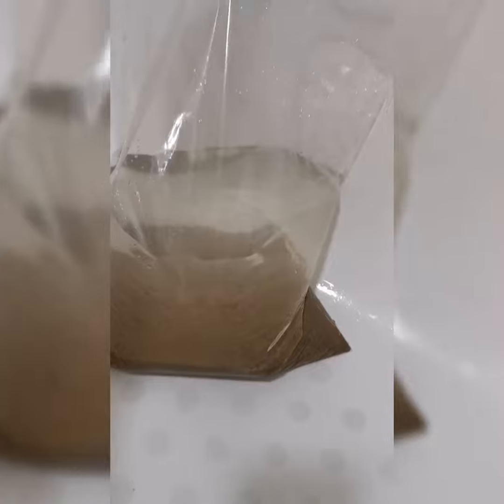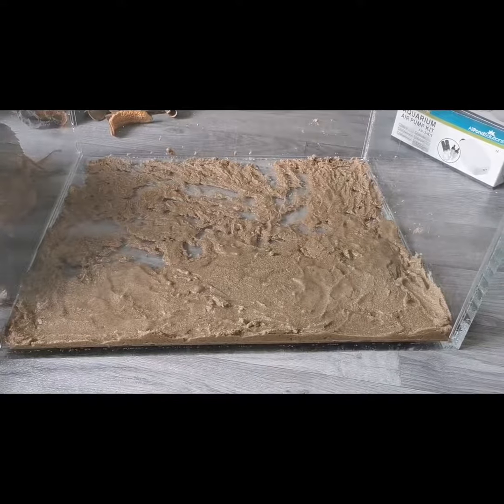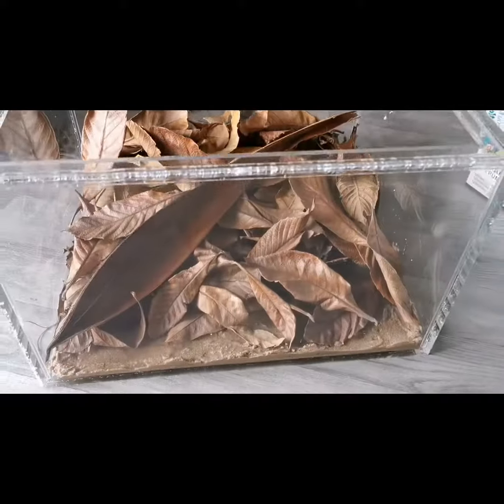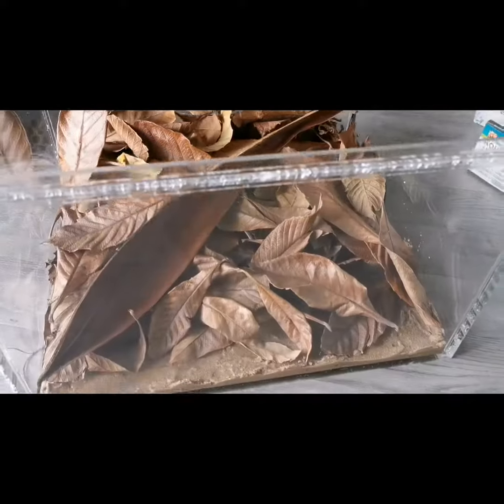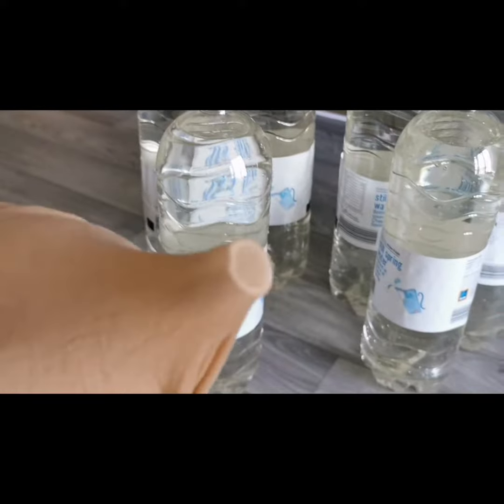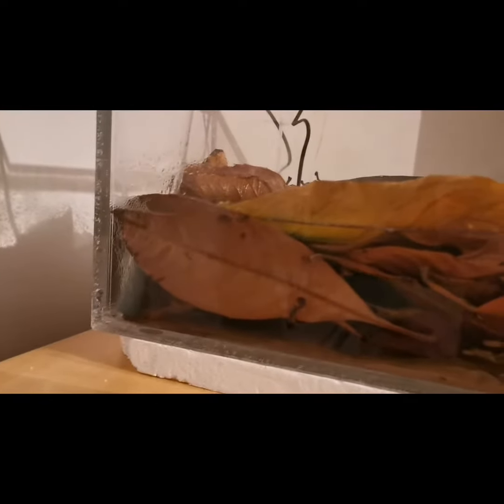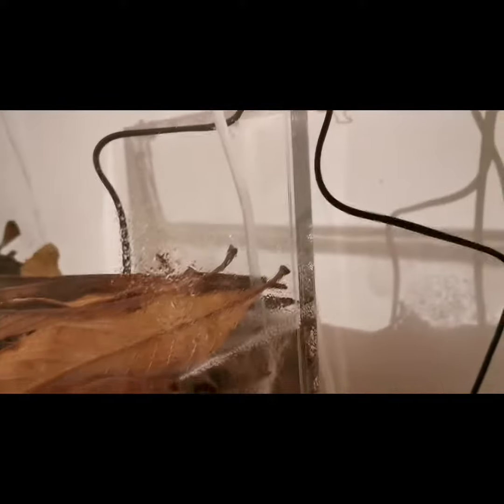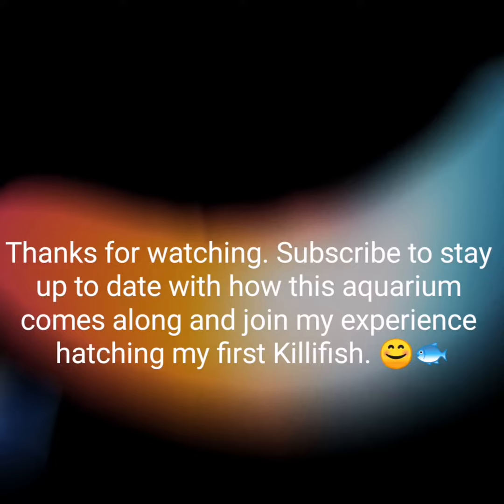My first biotope aquarium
Quick vlog and recap of day one creating my first freshwater biotope aquarium for my Killifish. Mainly documenting for myself to look back and learn from. I don't claim to know anything I am new to this beautiful fish keeping world so your support, tips and advice would be appreciated! Thank you :)